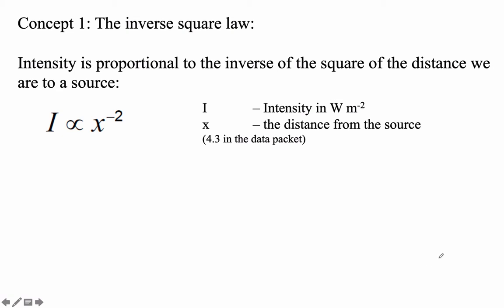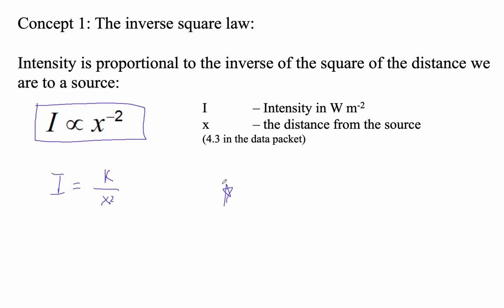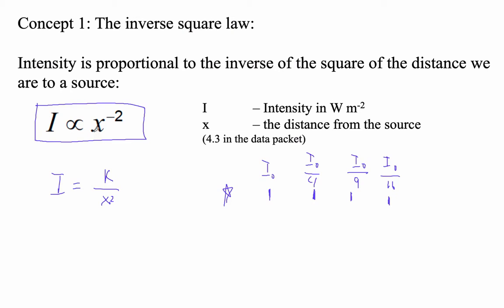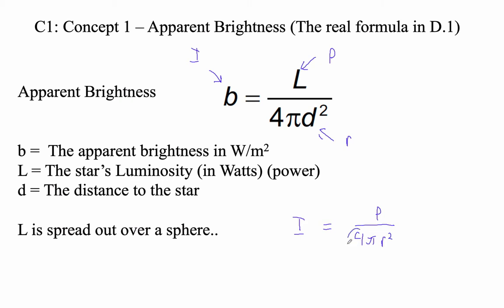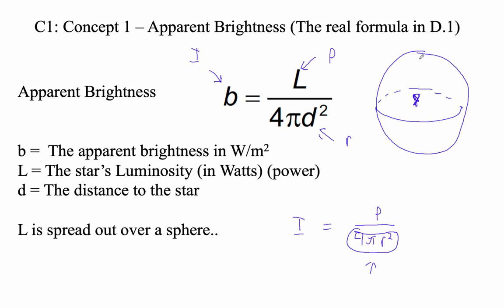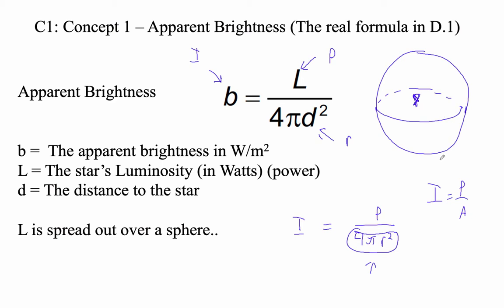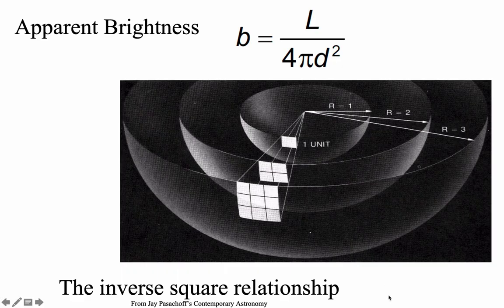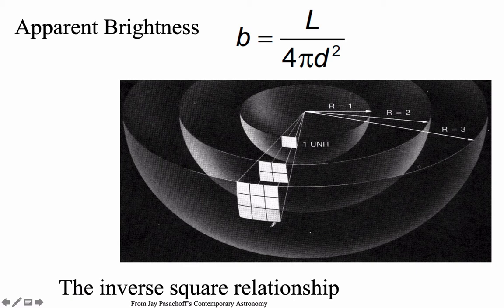HTPIB12C1 The Inverse Square Law Part 1